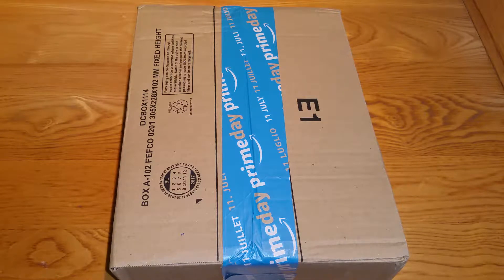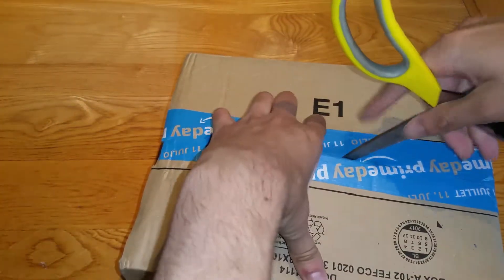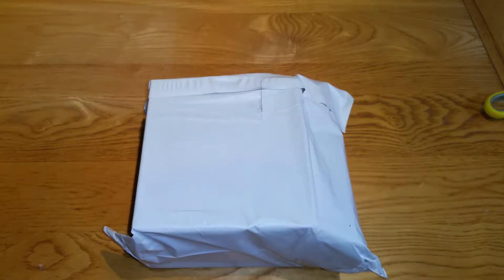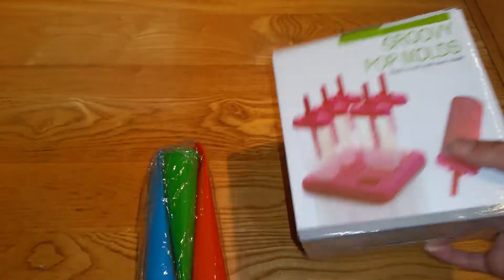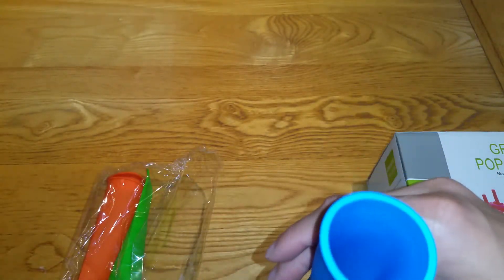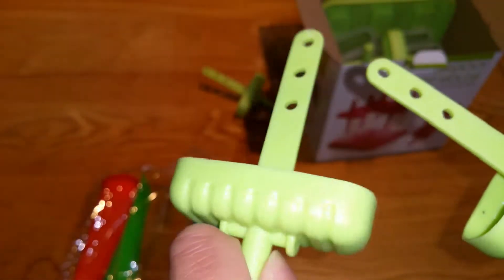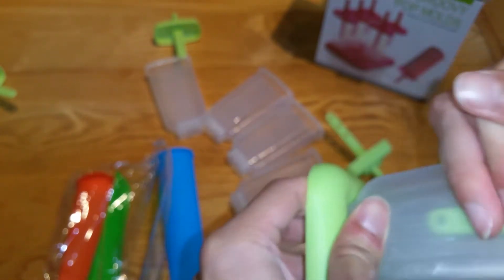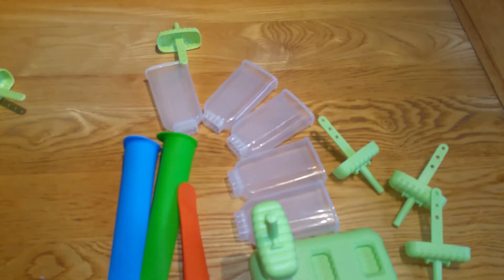Amazon Mystery Package Unboxing #160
What is a Amazon Mystery Package?

- Amazon Mystery Packages are a mix of items ordered by me and items sent to me by others.

How is it a mystery if you ordered the item?

- It is a mystery to me as i order many items at once, which means i will not know what the item is until i have opened it.

Thank you GeMoor for sending me these products